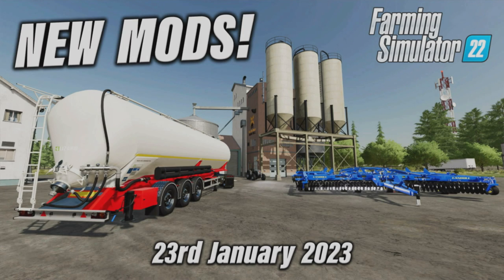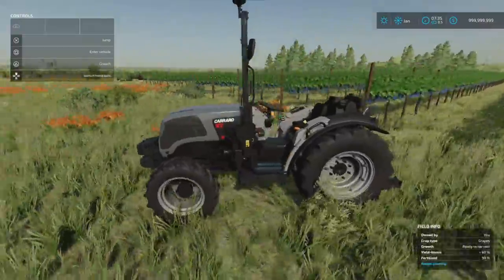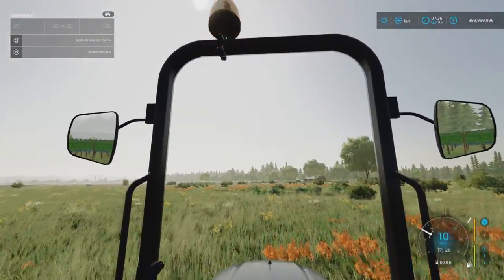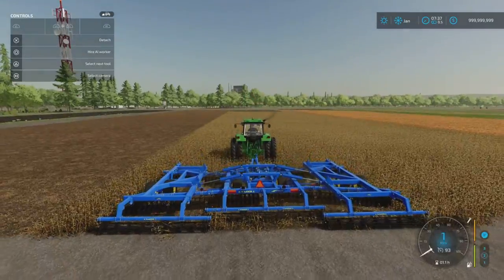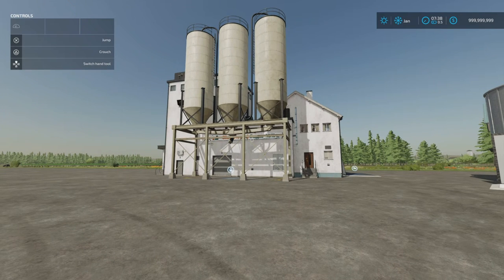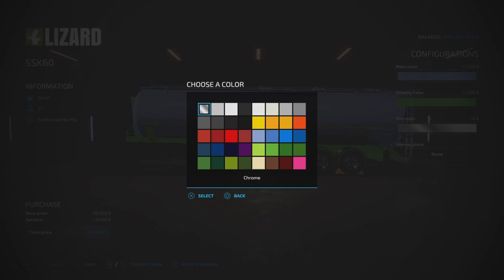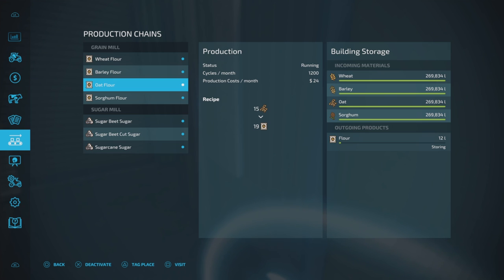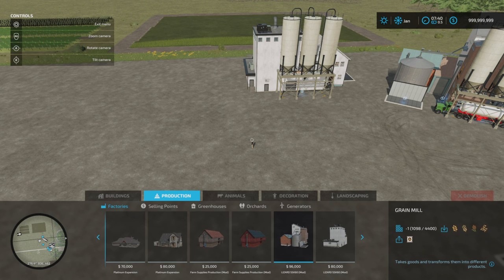FS22 | NEW MODS! Inc: LANDOLL & CARRARO! (Review) Farming Simulator 22 | PS5 | 23rd Jan 2023.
EARLY MODS TODAY! Modhub. Game By: GIANTS Software. What mods do we have? What features do they have? How do they work? How many mb to download are they? How many slots do they use? Find out with me… MrSealyp.

Mods:
Carraro Tractors Compact VLB 75 By: Peppe978,
Landoll 7431VT 33FT By: Bcbuhler &
LIZARD SSK60 By: Pascal Kautz.